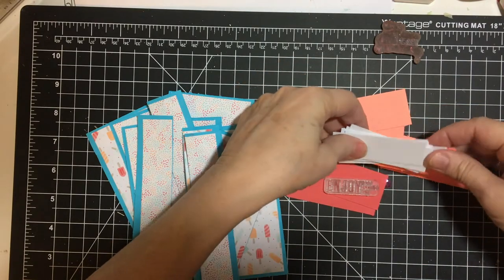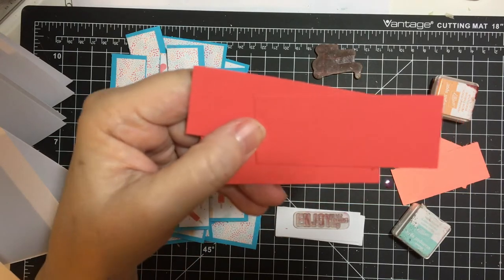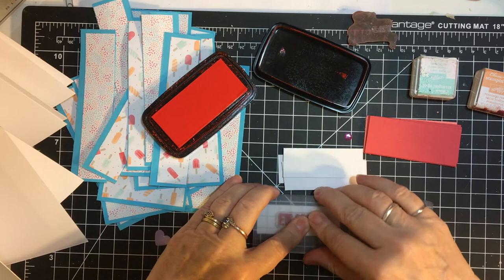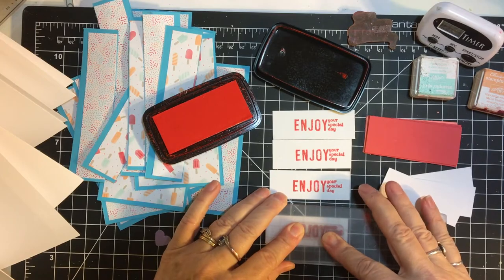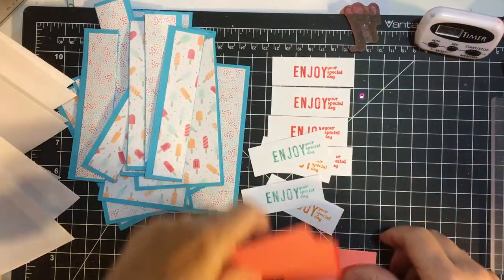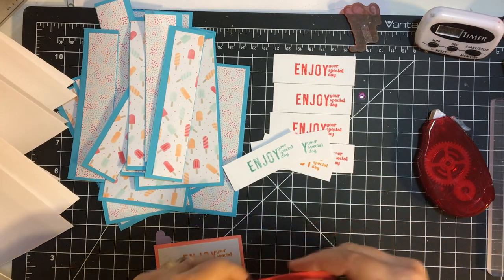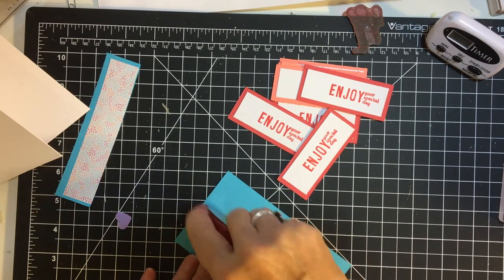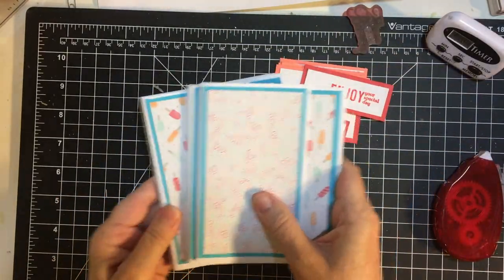So You Only Have 10 Min? July 2020 SUYS Process Video #2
I am continuing my process video, challenging us all to see what we can get sone in 10 minutes!!  Today I am stamping the sentiments and matting them!  I use three ink colors, Tulip Red, Peekaboo Peach and Pool Party.

Tombow Mono Glue Runner.
Glue Runner Replacement
Versafine Claire Tulip Red Ink
100 lb white cardstock
Watermelon Cardstock 65 lb
Dark Turquoise cardstock 65 lb.

Let’s connect:

Facebook business page --Lil Crafty Nook